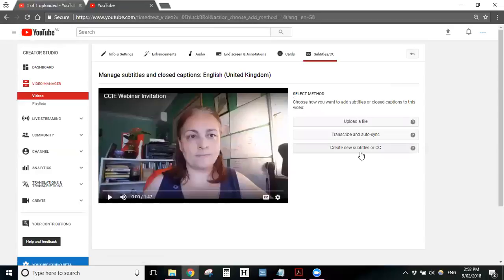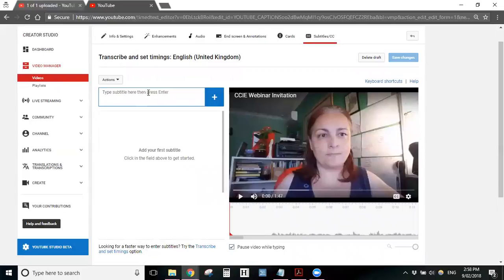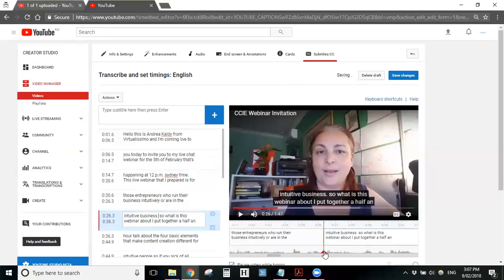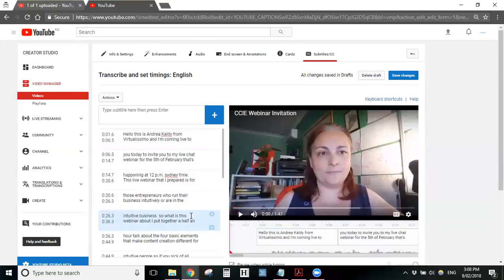How To Use The Subtitling Option On YouTube